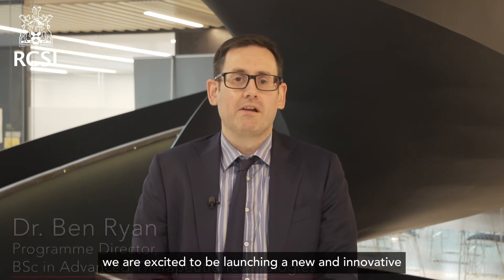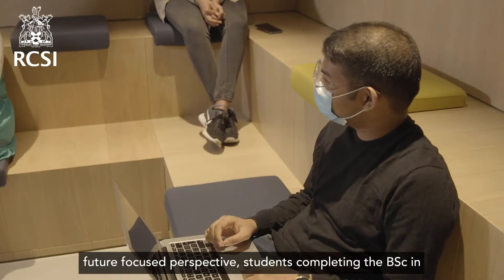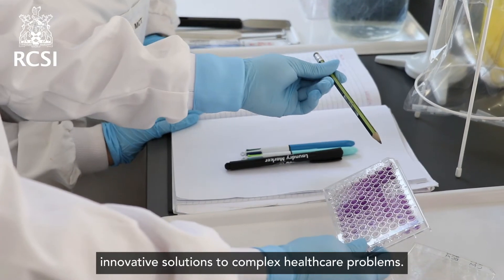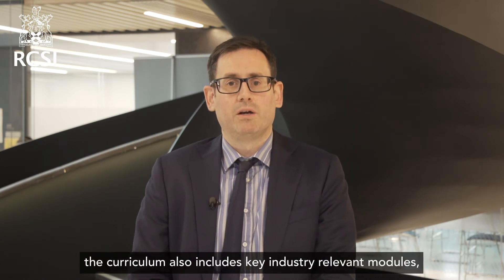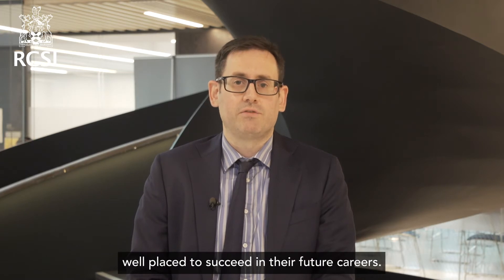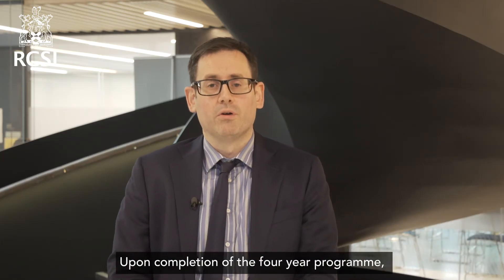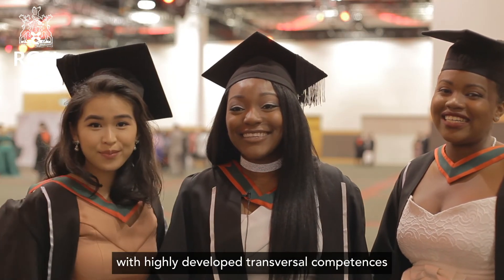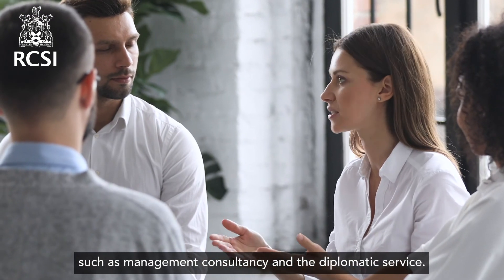Open Day 2022: Your Future - Advanced Therapeutic Technologies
Hear from Dr Ben Ryan, Senior Lecturer at the School of Pharmacy and Biomolecular Sciences.